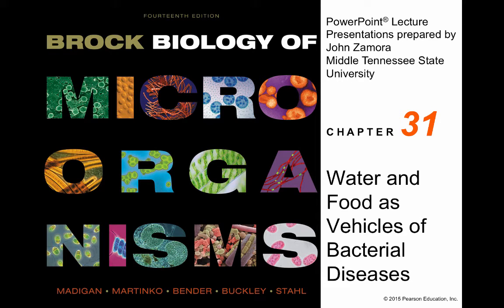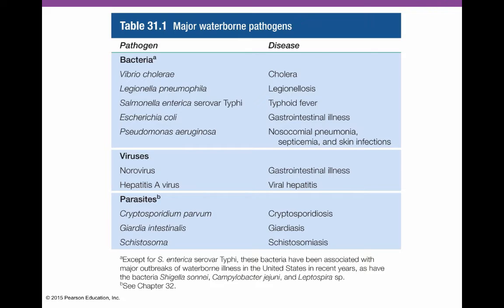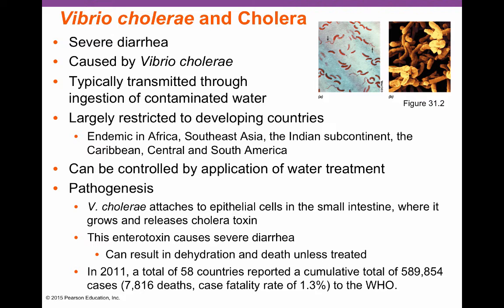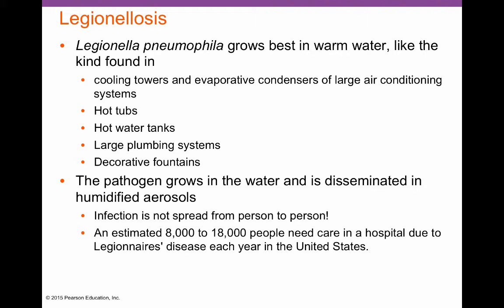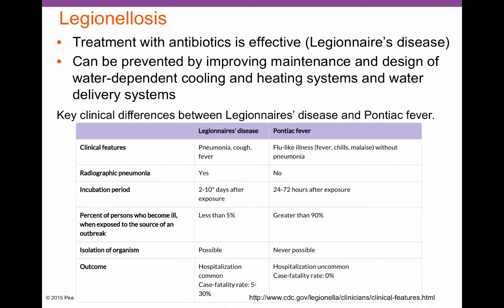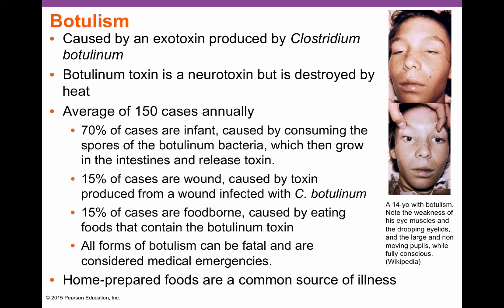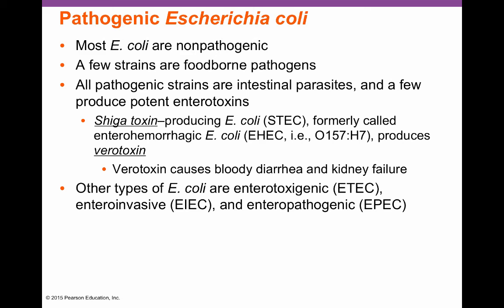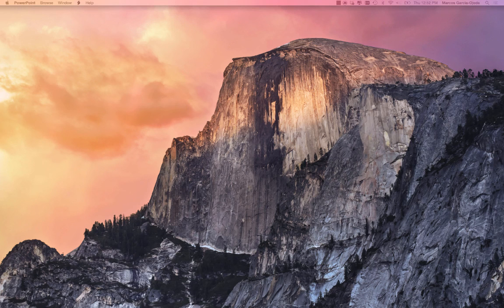Water and Food as Vehicles of disease.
Bio120 lecture introducing diseases transmitted by Food and Water.  Lecture recorded in class.